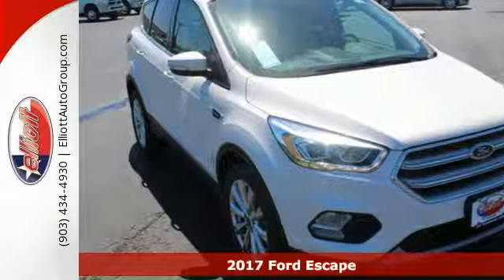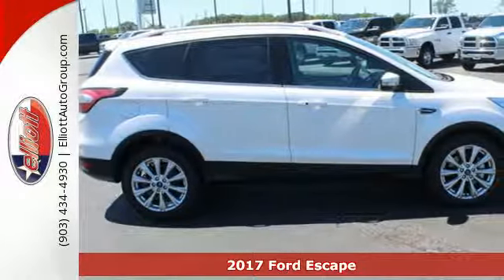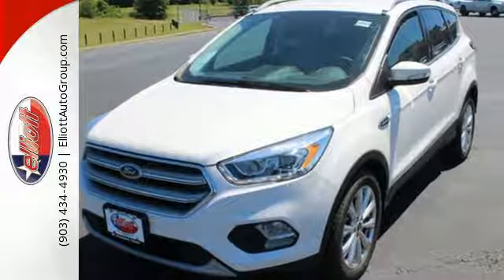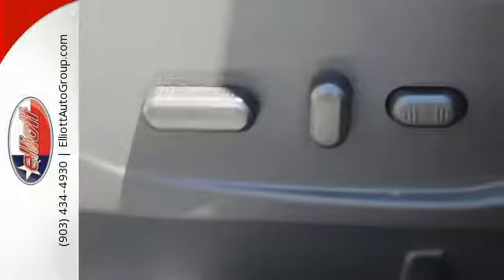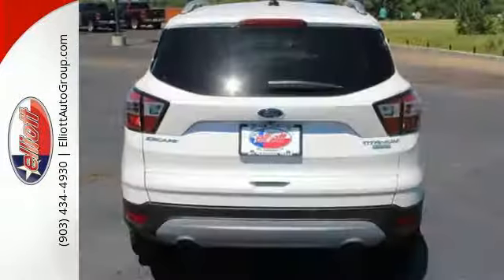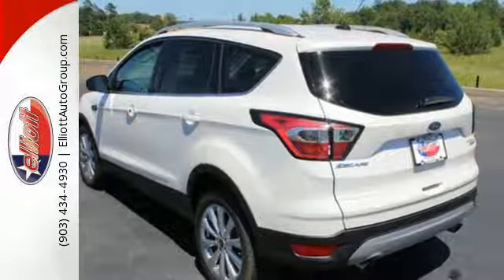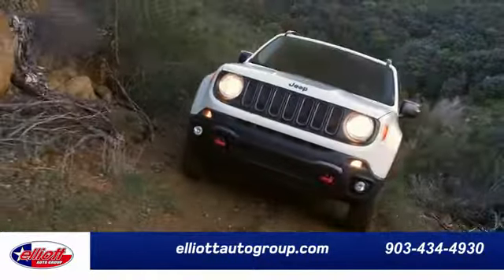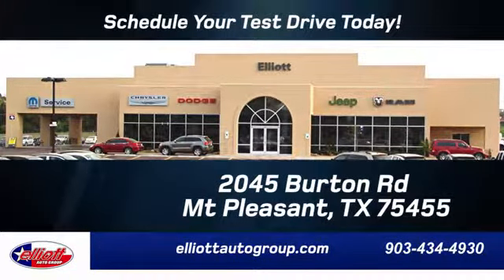New 2017 Ford Escape Mt Pleasant TX Sulphur Springs, TX F5359 - SOLD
Year: 2017
Make: Ford
Model: Escape
Trim: Titanium
Engine: 2.0L 4 cyls
Transmission: Automatic 6-Speed
Color: White Platinum Metallic Tri-Coat
Interior: Medium Light Stone w/Heated Leather-Trimmed Bucket
Stock #: F5359
VIN: 1FMCU0J9XHUC43362

Address:
2045 Burton Rd.